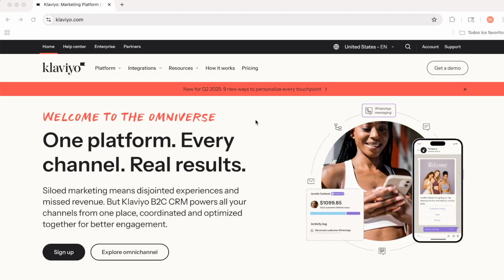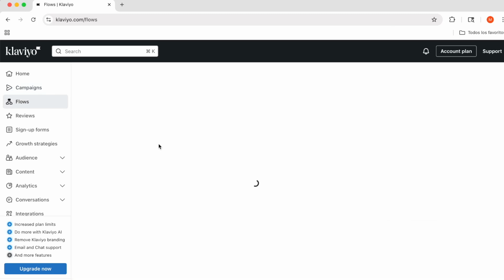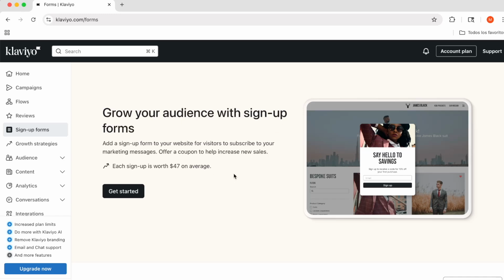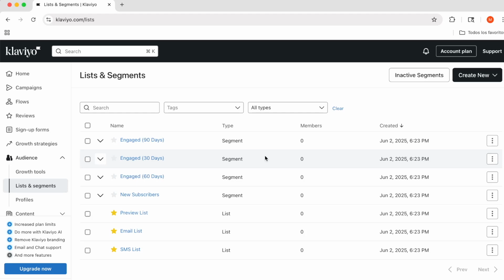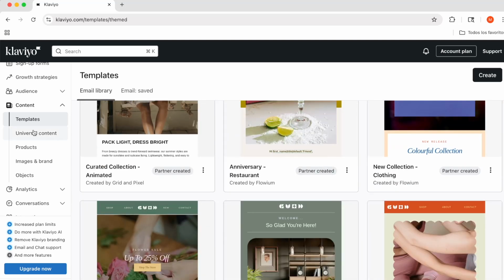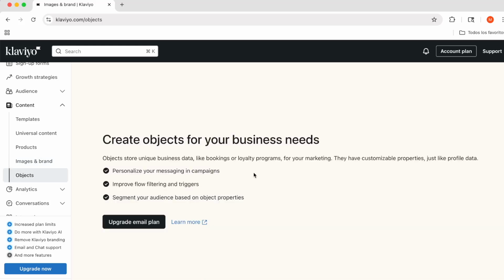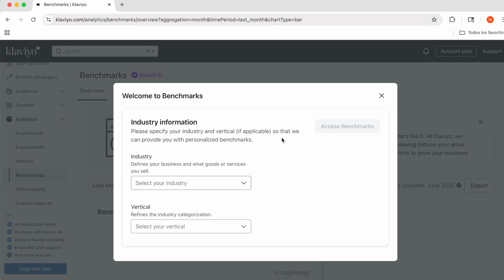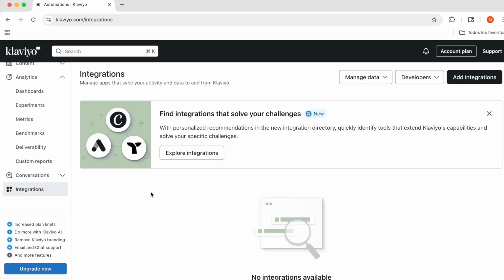How to Navigate Klaviyo’s Dashboard: Complete Sidebar Guide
Learn how to navigate Klaviyo’s dashboard with this tutorial covering the 11 sidebar sections. This walkthrough is designed for beginners and covers each tab’s purpose and key features to help you get started quickly and efficiently with Klaviyo. Whether you’re managing campaigns, flows, lists, or analytics, this guide will make it easier to use the platform effectively.